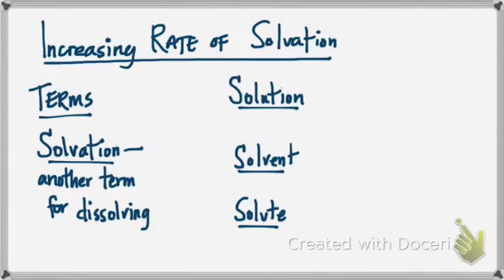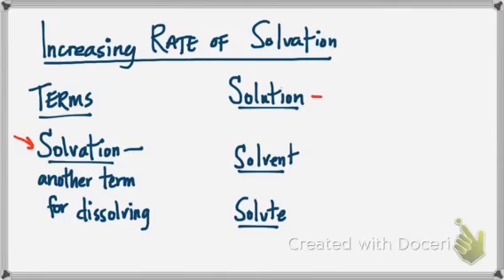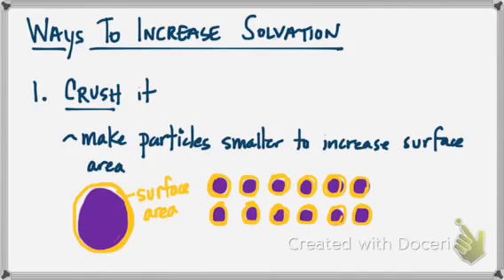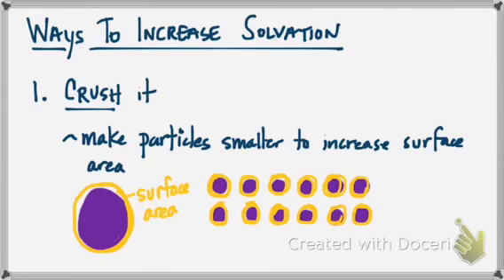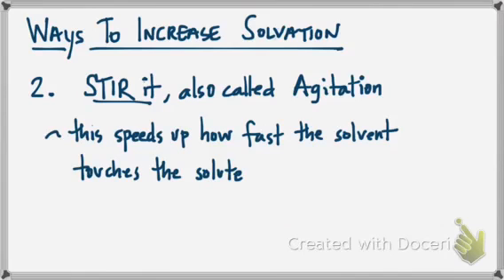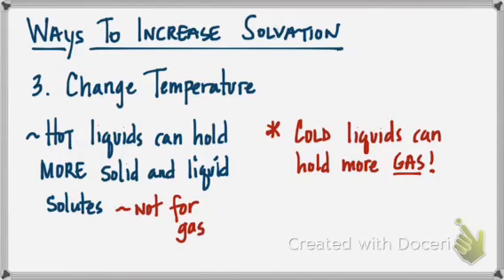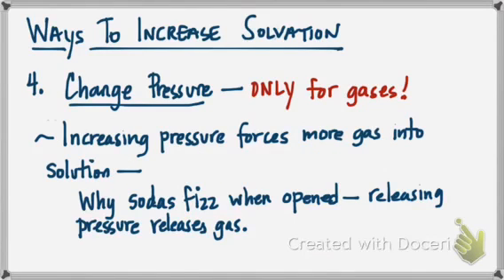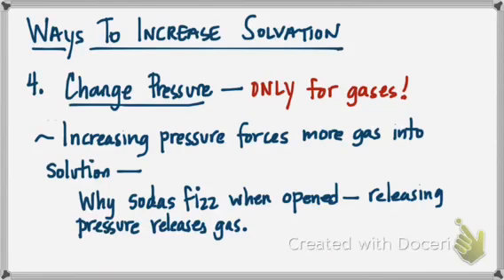Increasing Rate of Solvation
Basic reminders of terminology and methods to increase rate Solvation in solutions.